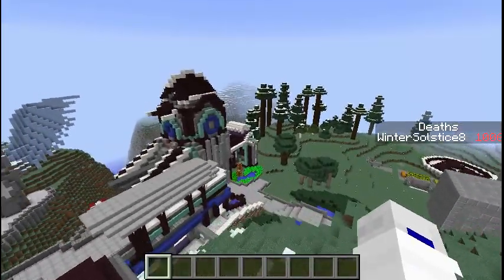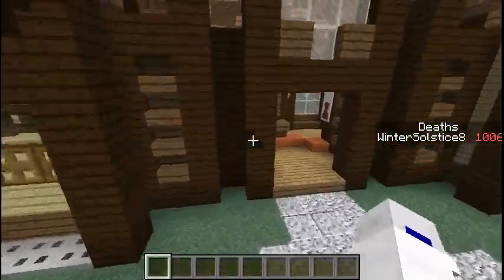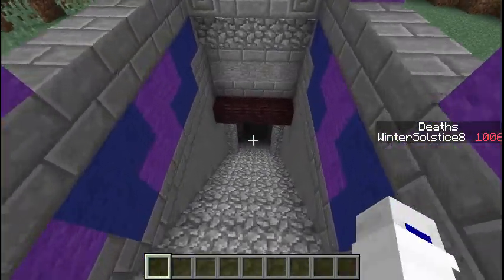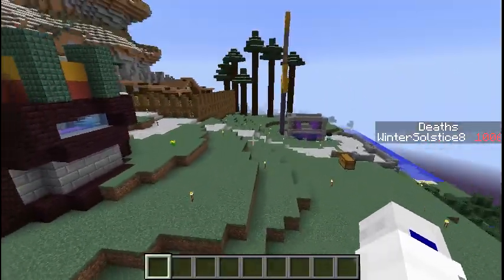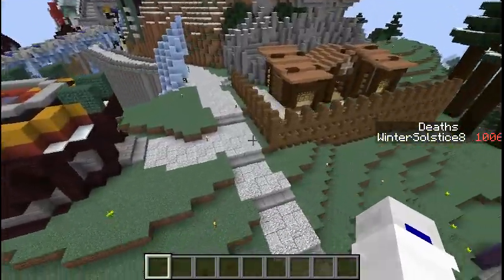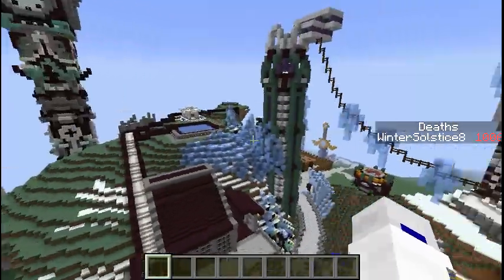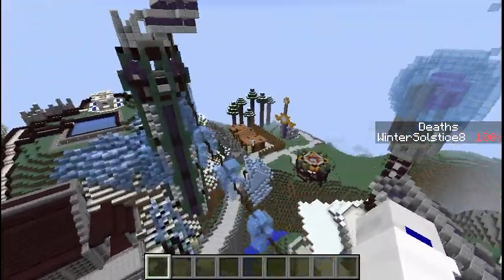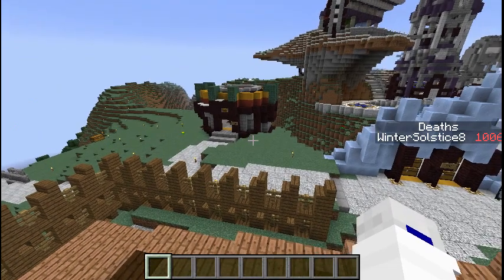Update on Town Asterism + A New Project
I have a number of bigger projects going, so that's why there's been a lacking of MC videos as of recent. Other than that the progress is looking cool. :D